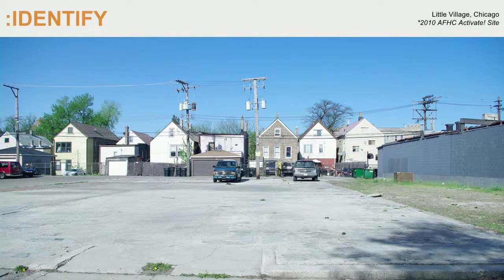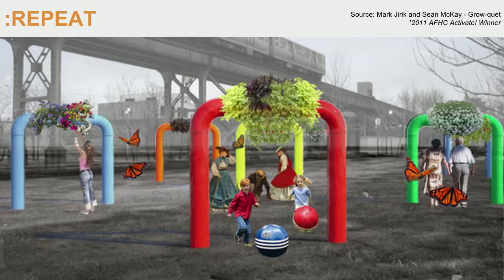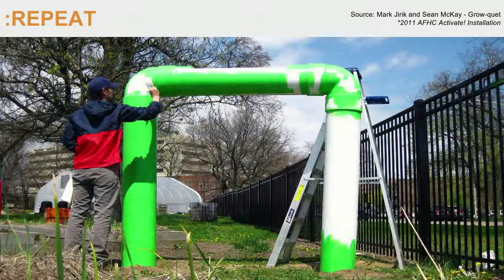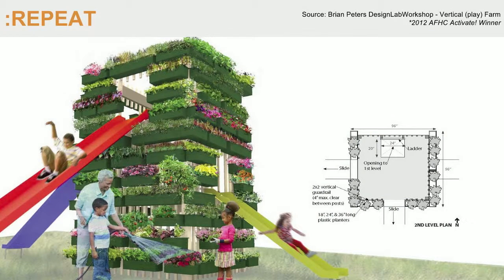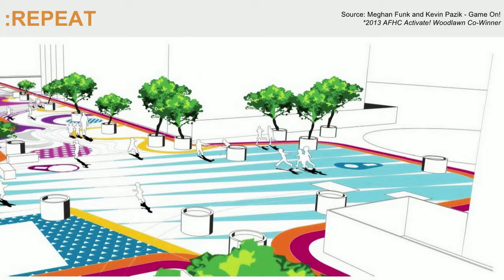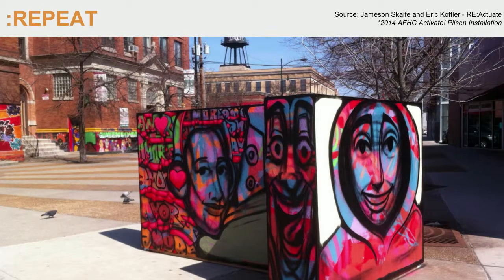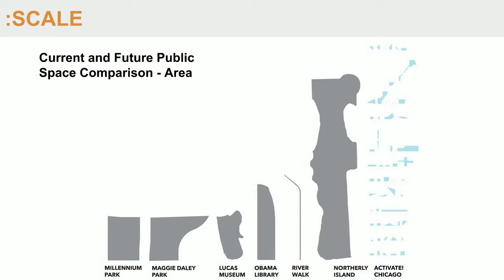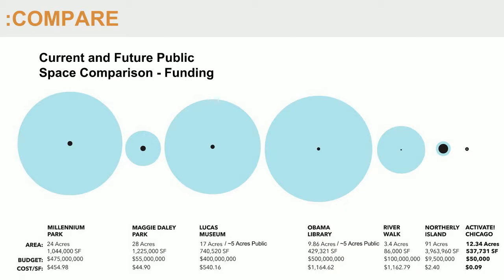SXSW Eco 2015 - Place by Design - Urban Strategy Category Finalist: Activate!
In order to instigate change, it takes action. In order to build consensus, it takes activity. For the past 6 years, Activate! has leveraged open source design to revitalize vacant and underutilized spaces in the city of Chicago to build community.

SXSW Eco’s Place by Design competition celebrates innovative design work that transforms the built environment for positive economic, environmental and social impact. The visionary projects showcased in Place by Design demonstrate the potential for public space to cultivate and revive localized culture and to profoundly affect many aspects of society, from civic engagement to environmental adaptation to public health. In addition to the PXD competition, the accompanying program features workshops, coaching sessions and a variety of opportunities intended to further the field of place-based design and foster connections between attendees. Applications will open when our season launches in early 2016.

The SXSW Eco Startup Showcase, produced in conjunction with our Founding Partners, Austin Technology Clean Energy Incubator and Austin Energy, is a fast-paced pitch competition featuring top impact companies from around the world. Moving into its fourth year, the event has become a launching pad for the latest innovations set to positively impact society and the environment, and serves as a place of discovery for corporate, VC, angel and foundational investors across the country.